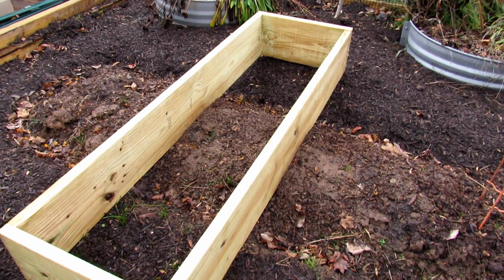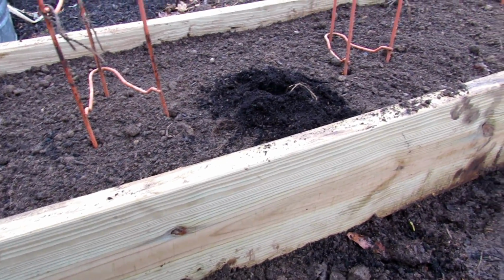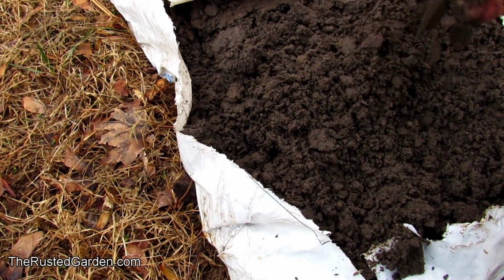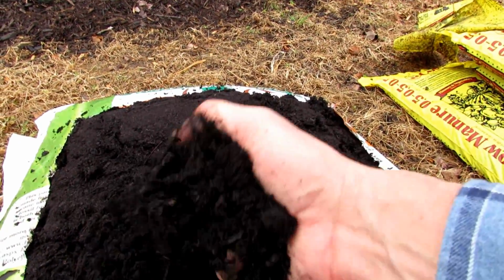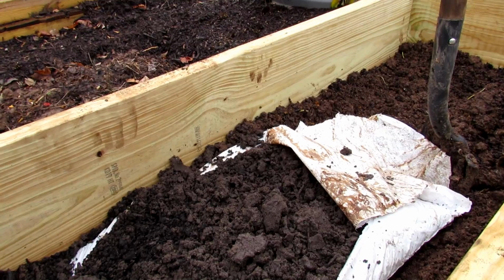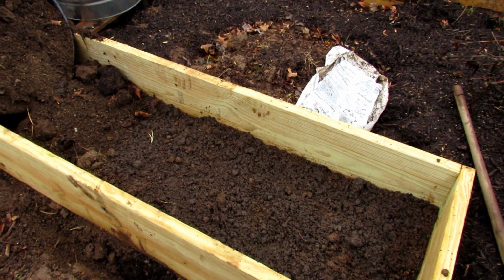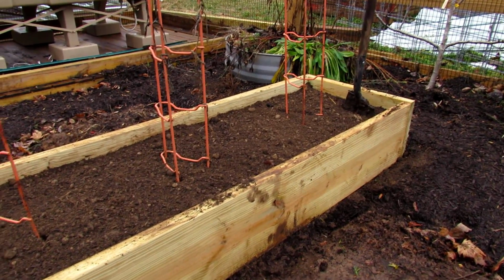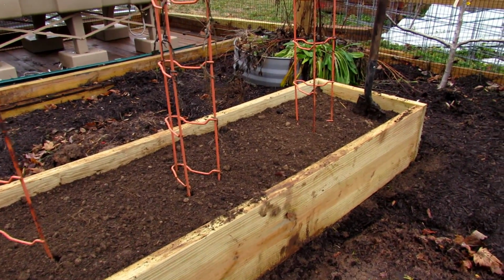How to Fill & Layer a No-Dig Raised Bed: Understanding Bagged Compost & Manures - They Vary Greatly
I show you how to layer up and fill a raised bed vegetable garden. Bottom line is to know if your store bought bagged composts, manures or compost & manure are 100% broken down. If they aren't, they will compete with your plants for nitrogen until they are done being broken down by soil life. Put the 'bad' or still composting/breaking down materials on the lower levels when layering your beds.  If you fill your raised beds 3-5 months before planting, all your manures and organic matter will be broken down for your vegetable plants come spring.